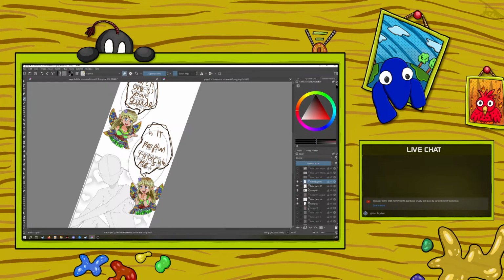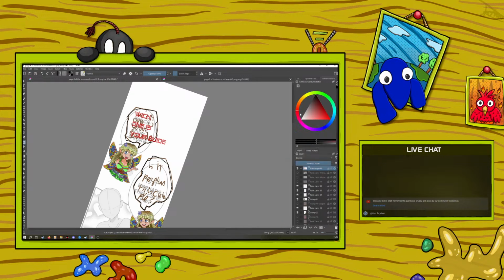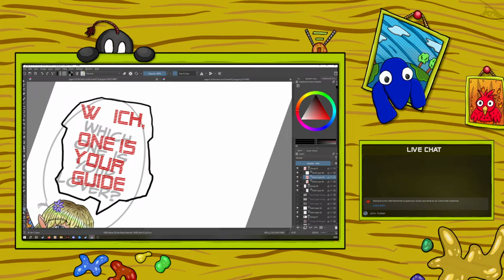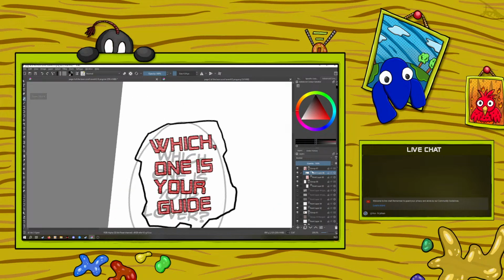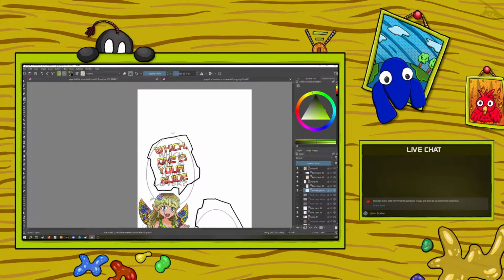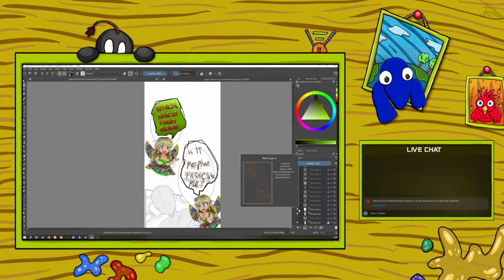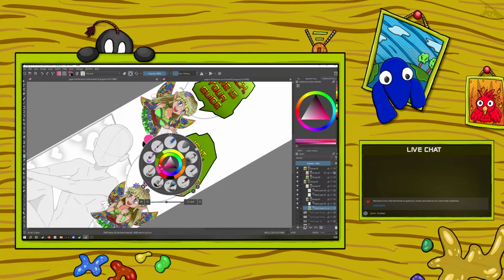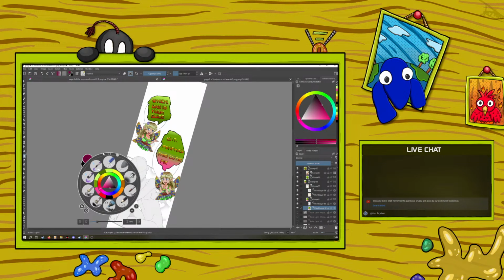A ToonScroll Challenge V 2 drawing time for Pixiv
Today ill work on a drawing for the Pixiv Toon scroll Challenge that needs to be done this week but I am sure i can do it fun fact how i always get a delay news letter ^^

fun fact i think ill make a fun Larry version of it